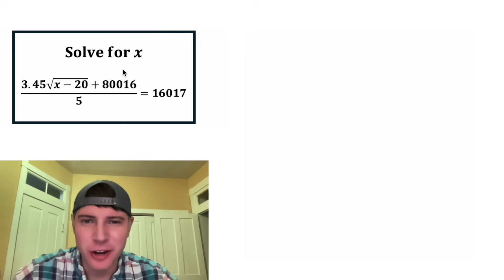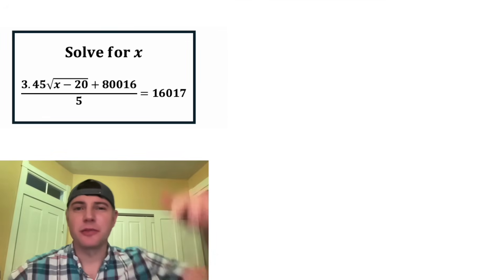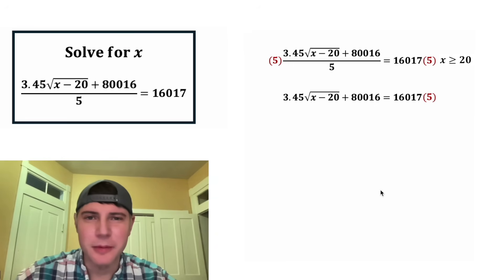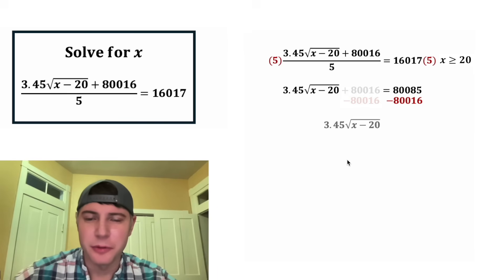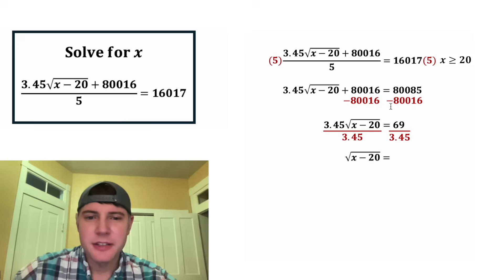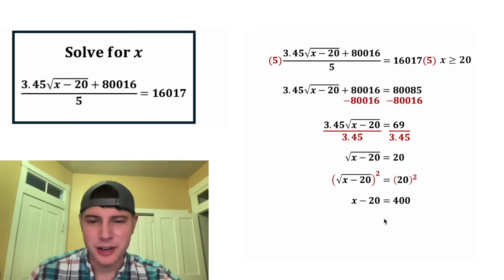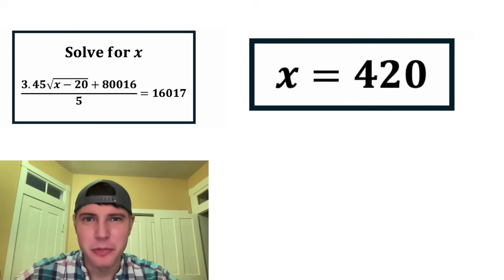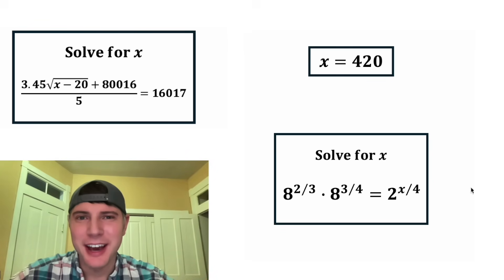Algebruary Calendar Day 1